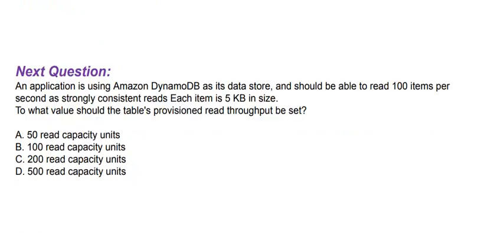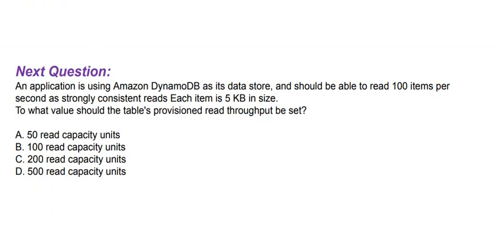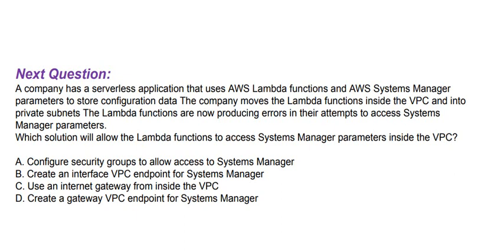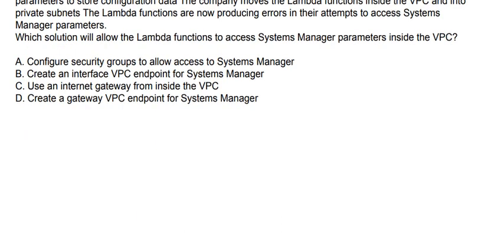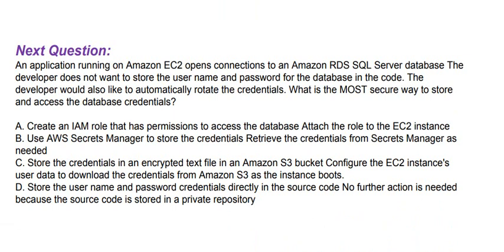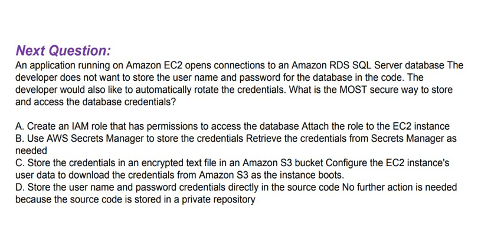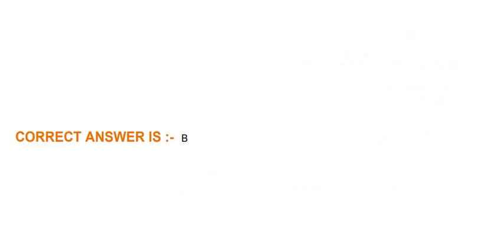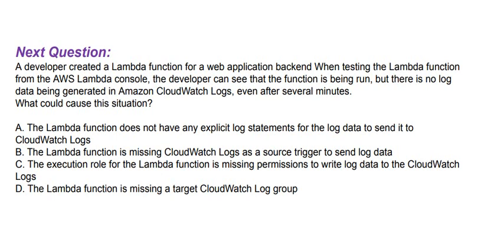Part#106: AWS CLF-C02 : AWS Certified Cloud Practitioner - Practice Questions and Answers